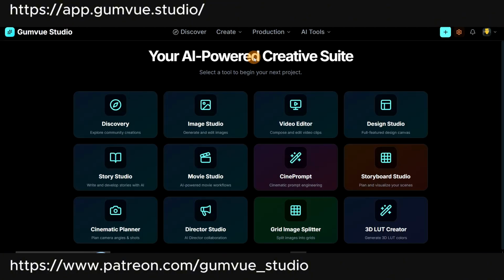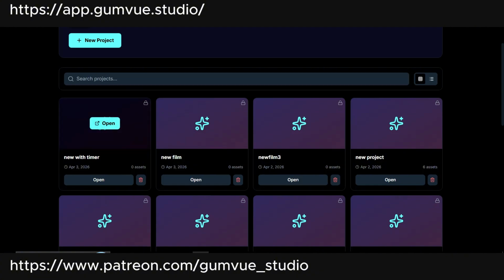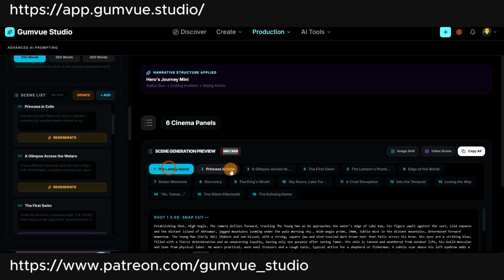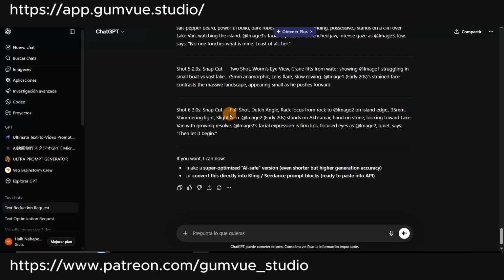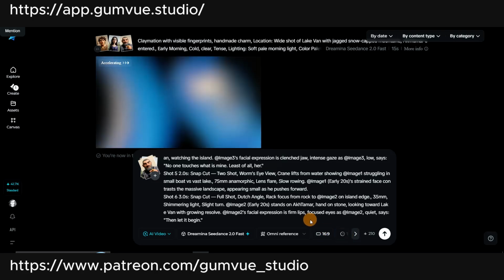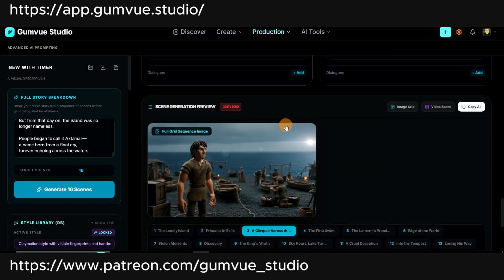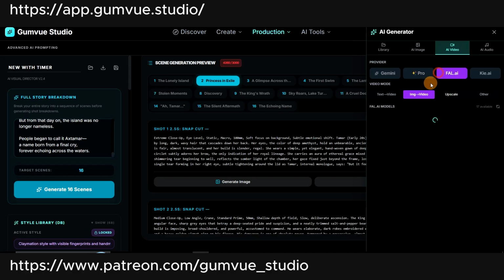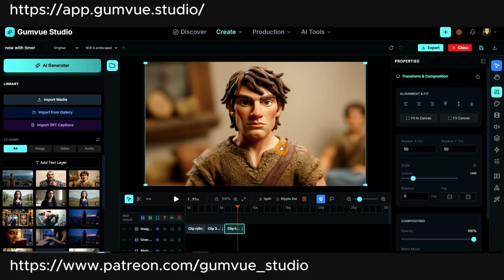Made a Cinematic AI Movie in 10 Minutes (INSANE Results)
Made a Cinematic AI Movie in 10 Minutes (INSANE Results) ? In this tutorial, I walk you through CinePrompt and show how to generate professional-level scenes, prompts, and final videos.